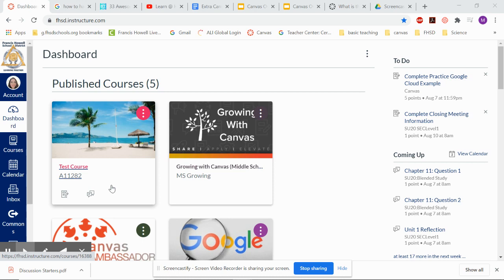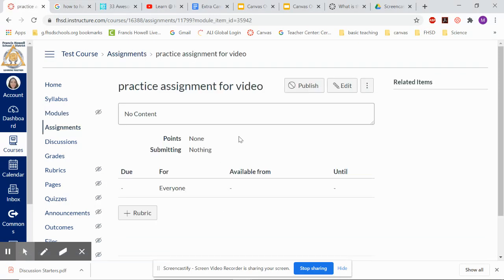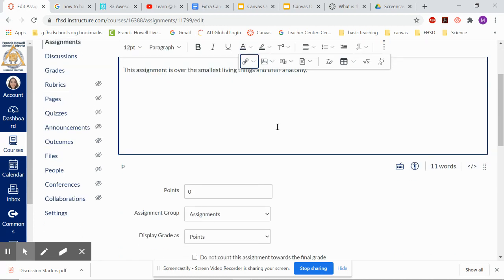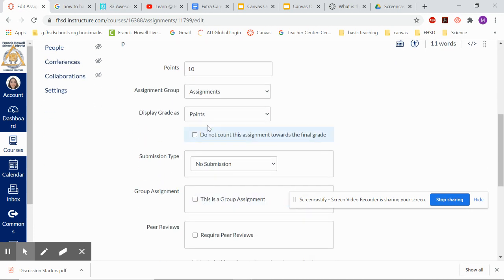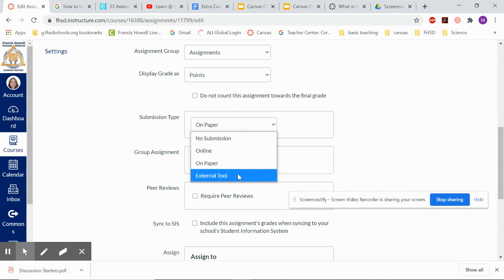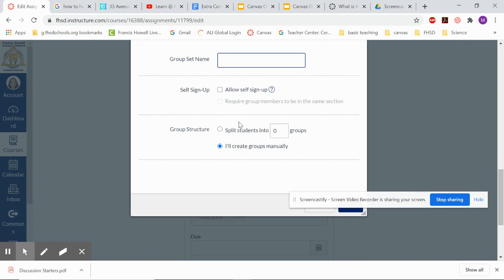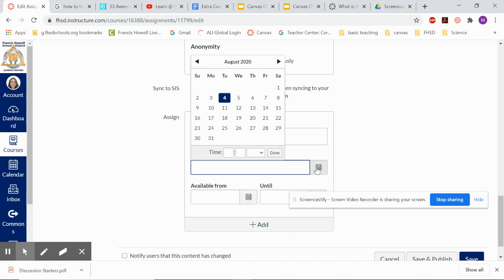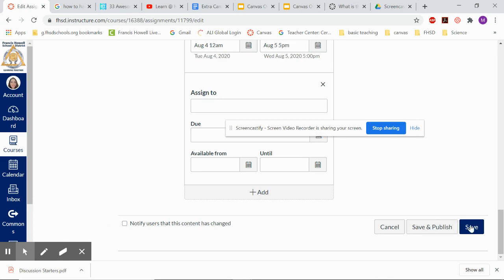making an assignment Canvas